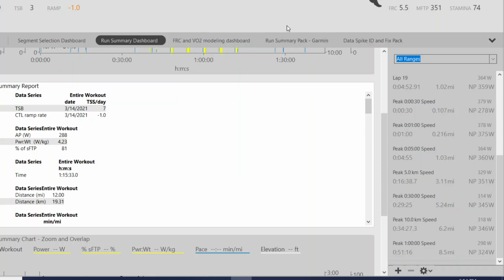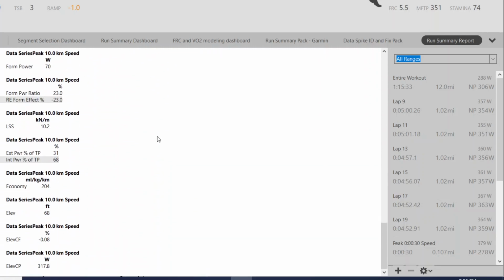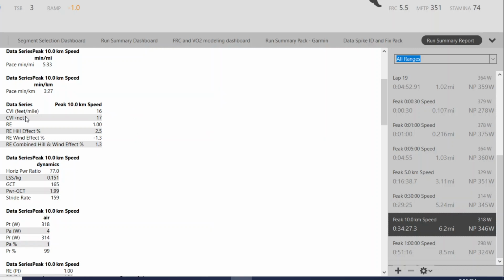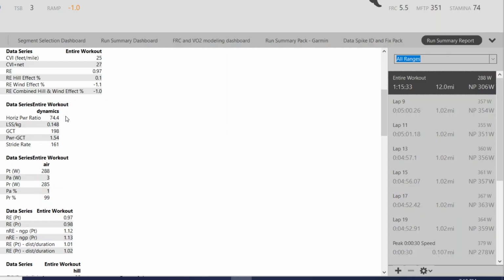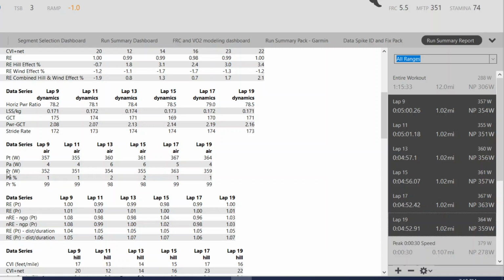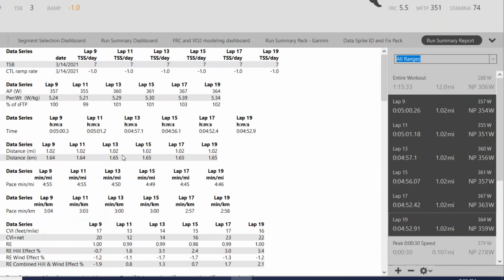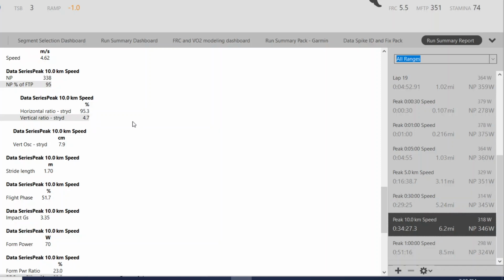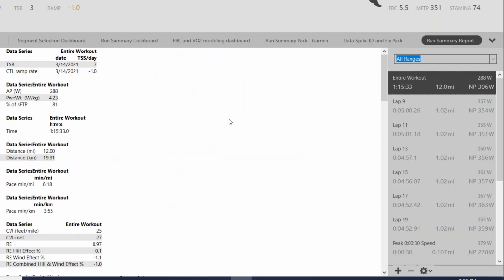WKO Run Summary Report - Palladino Power Project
The WKO Run Summary Report, in the Palladino Power Project workout view, is reviewed.  The metrics displayed within this workhorse report are explained.